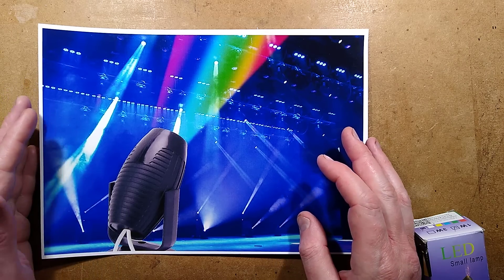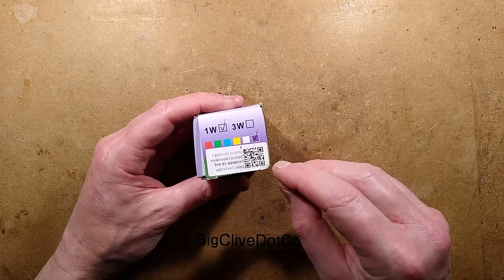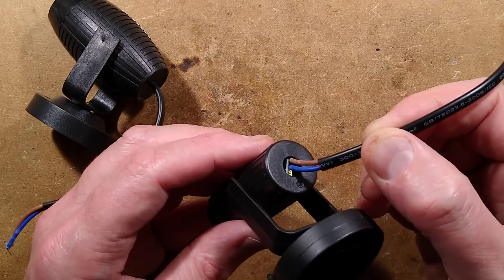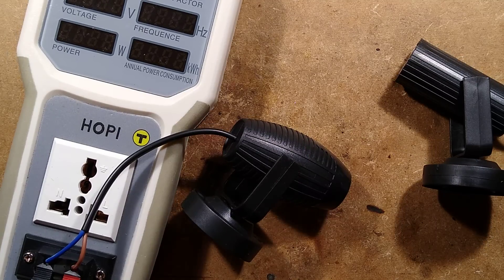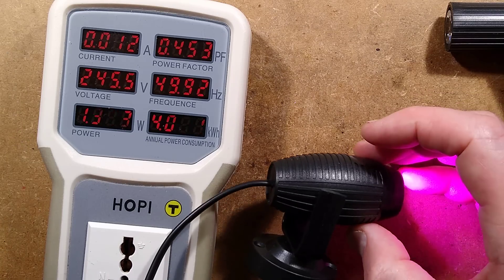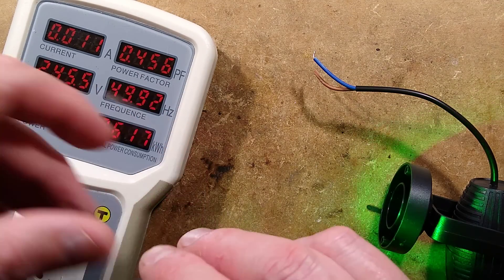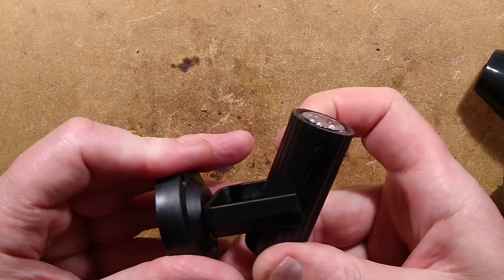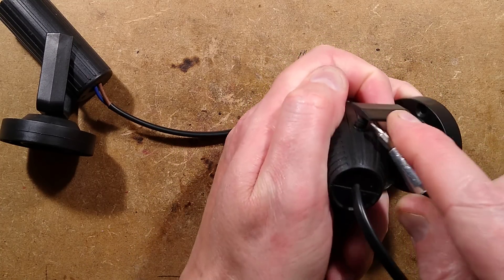Inside an "LED small lamp".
I'm guessing these lights are based on the appearance of moving stage lights, and to be fair they do look the part.  Let's open a couple and take a look inside.